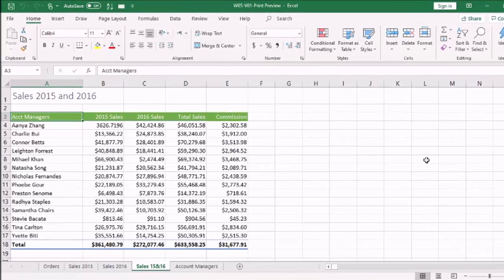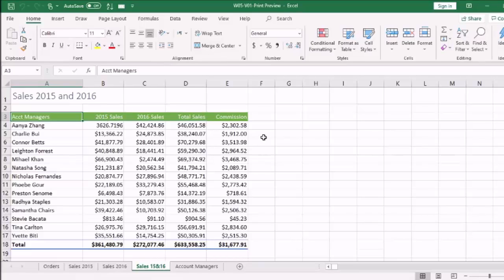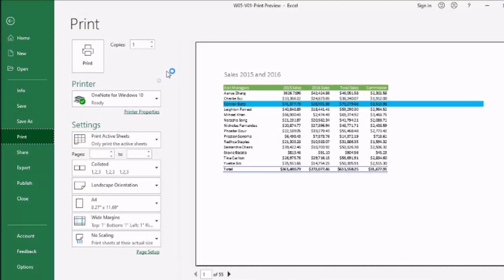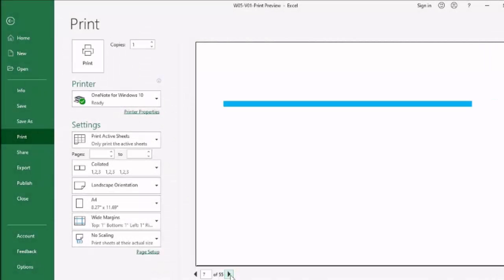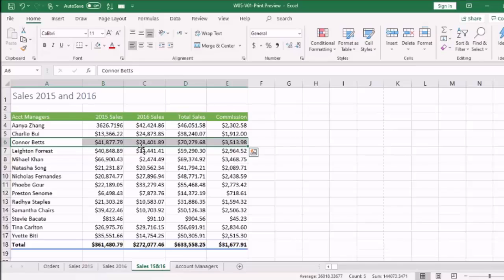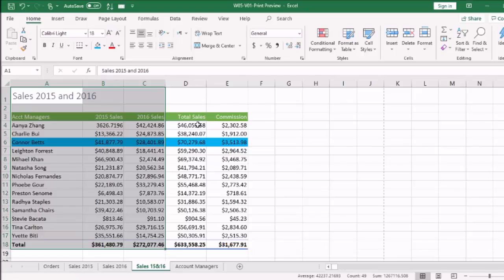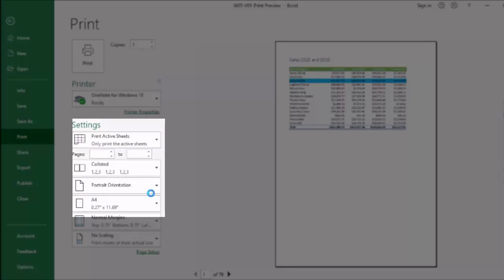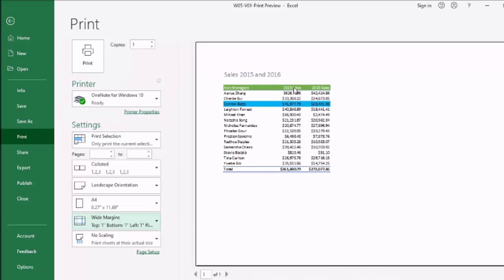Excel 2016| How to Print Excel Sheet by Mahrukh Zaman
In this Microsoft Excel 2016 tutorial I'll show you how to print Excel Sheet with highlighted data. I'll teach you how to change page Orientation, How to change margins and how you can print desired number of worksheet. Excel 365 is demonstrated In this Microsoft Excel 2016 tutorial I'll show you how to SORT DATA  in excel without trouble. Excel 365 is demonstrated on a Windows 10 PC, but these tips and tricks can be applied to a Mac as well. This tutorial is intended for beginners who want to learn more about how to set up and organize their spreadsheets. If you have any questions, you can freely request a video in the comment section below.
Learn Complete Excel 2016 in English.